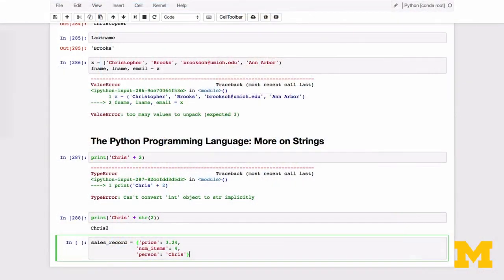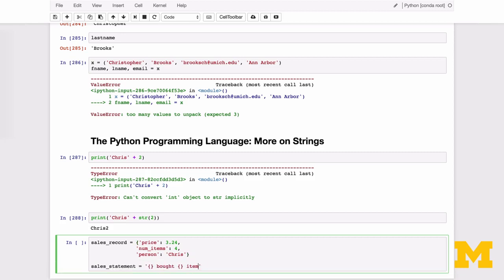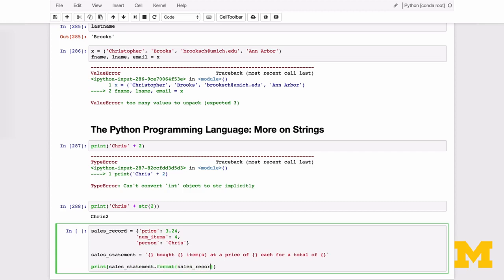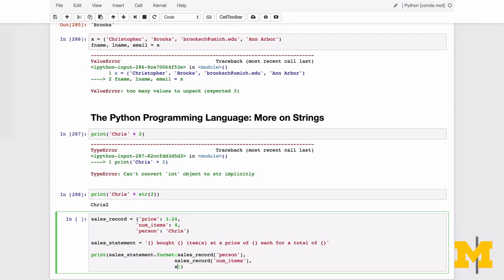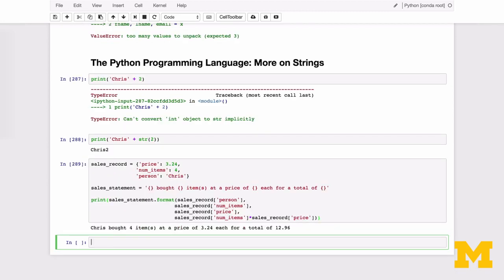python more on strings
In this video I will be telling about using stings in python in a very easy way hope everyone will learn and  enjoy it